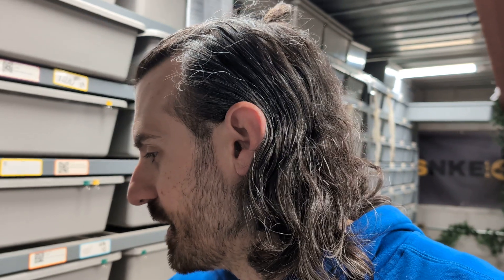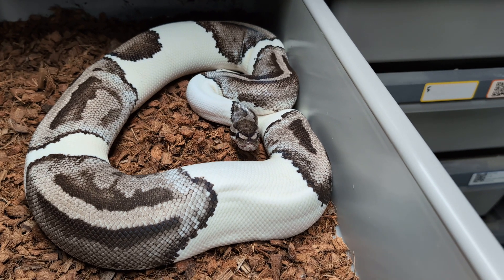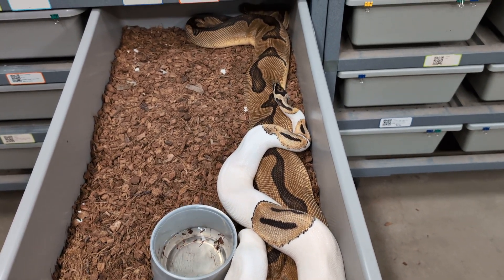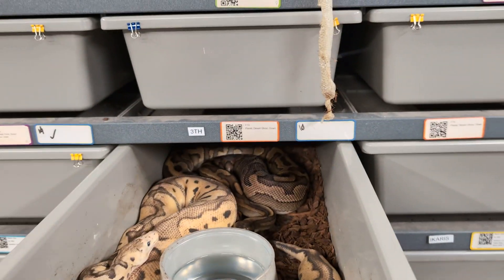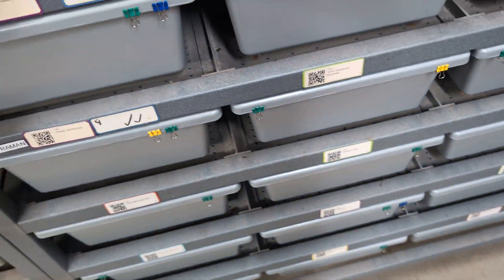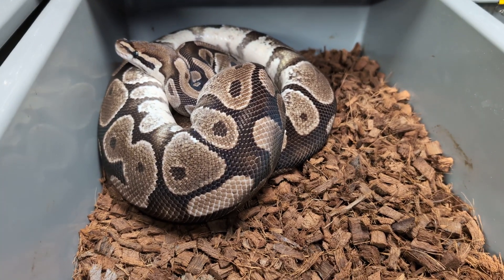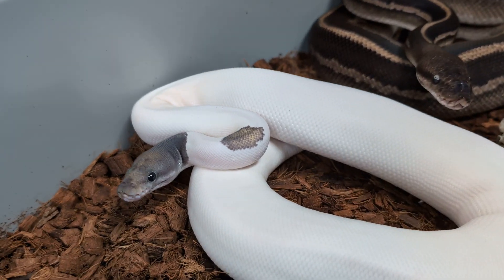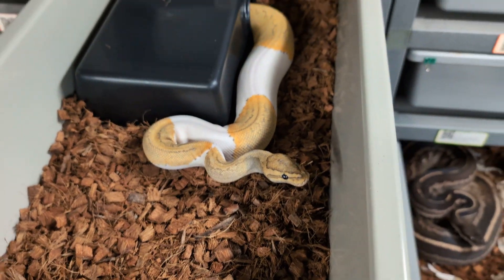The SNKE Rack Report Ep. 1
Don't miss your shot 🏀
🐍SNKE LTD - The home of BIG SNKE ENERGY 😉